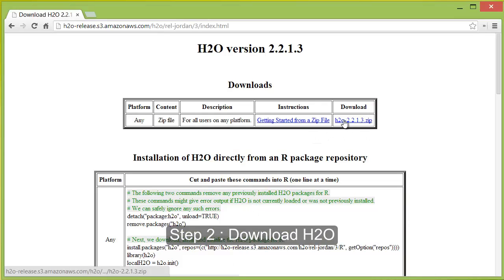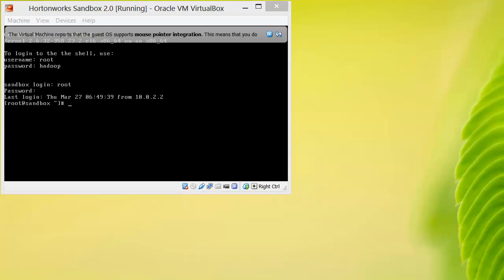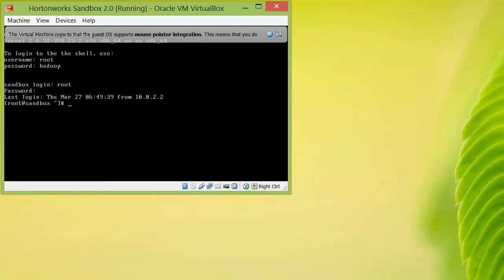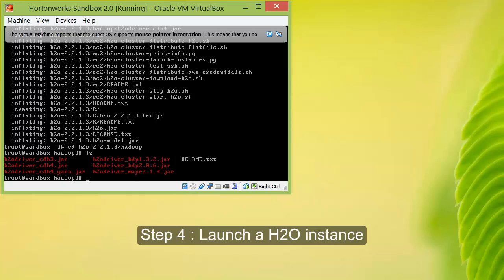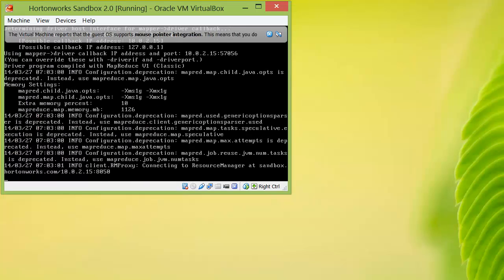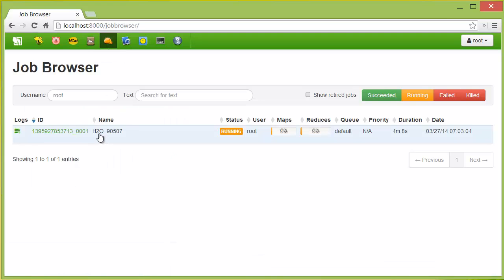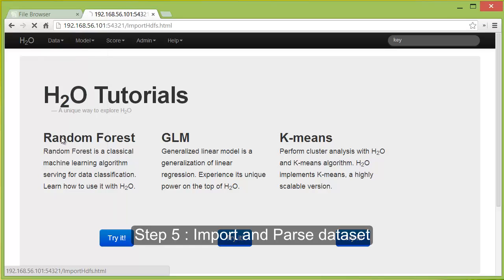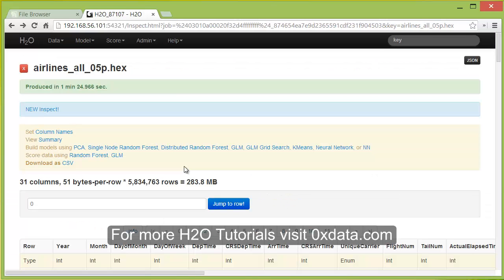Running H2O on Hortonworks Sandbox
A tutorial to walk users through starting and connecting H2O to Hortonworks Sandbox. Don’t just consume, contribute your code and join the movement